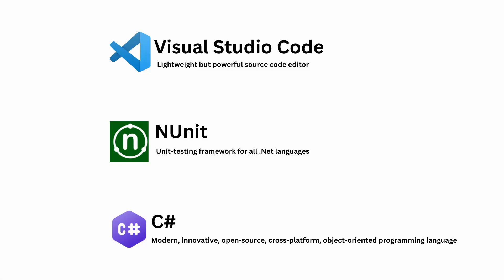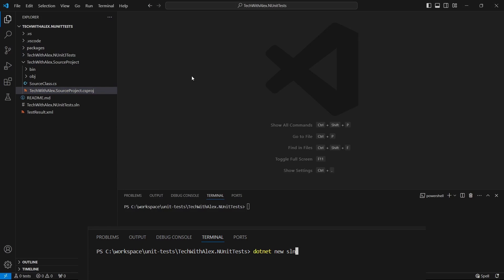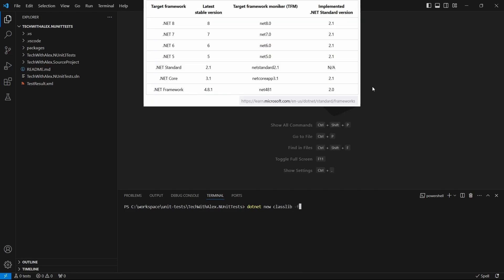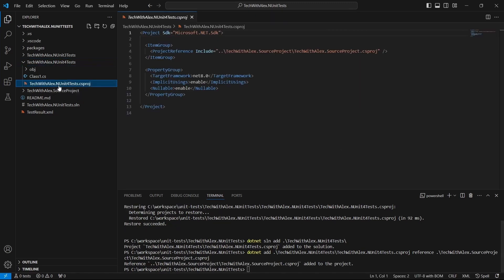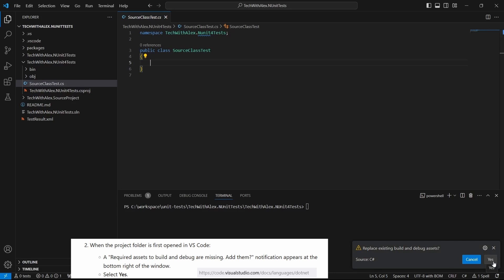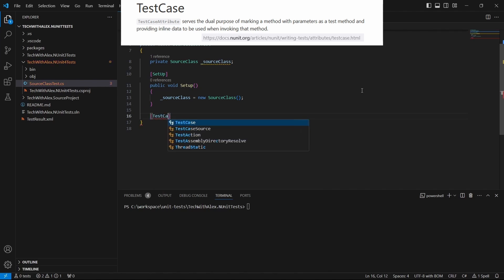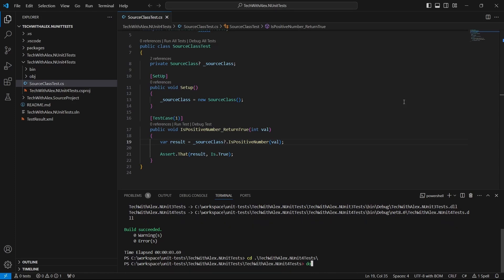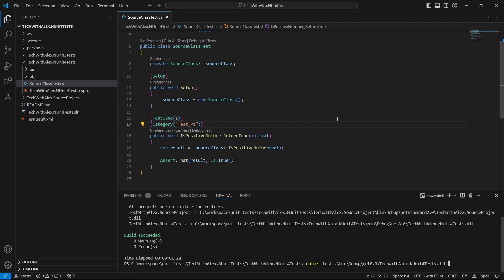NUnit VS Code tutorial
NUnit 4 tutorial: step by step setup with VS Code, C# and NUnit project: installation, extensions, create new project, test implementation, command line execution.